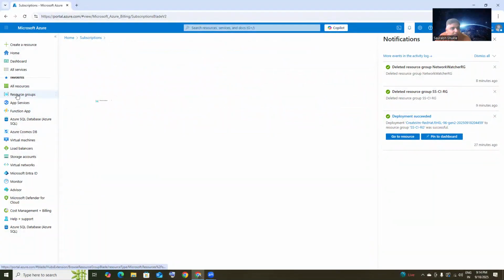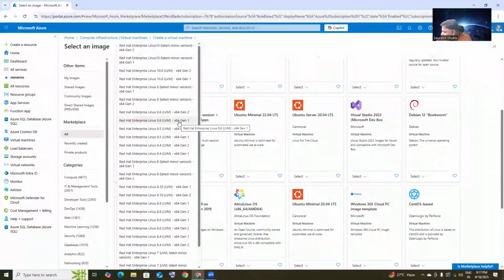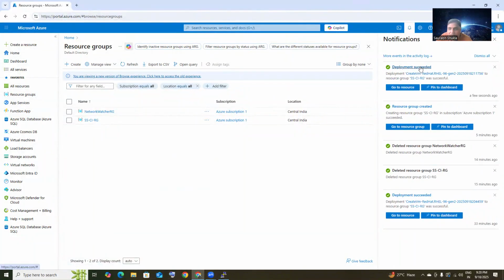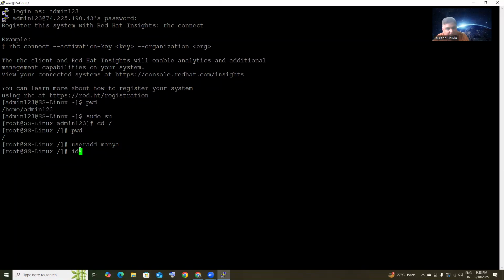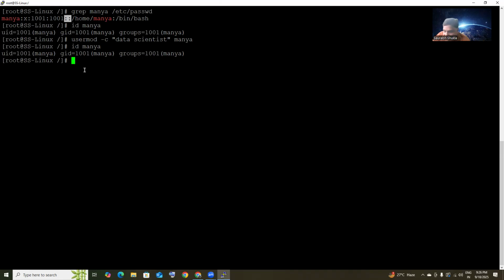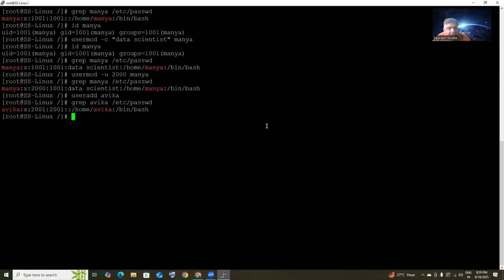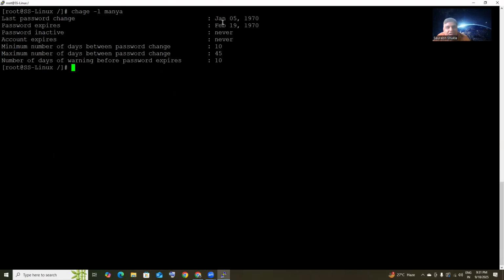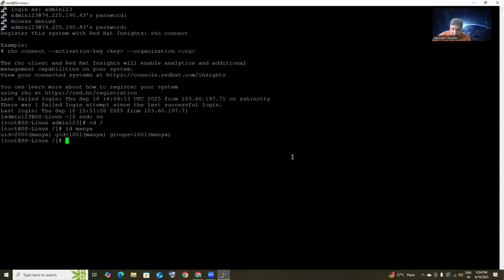Azure Linux VM User Management: Practical Step-by-Step Guide (for Beginners)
User Management in LINUX
sudo su
pwd
cd /
passwd
usermod
userdel
grep